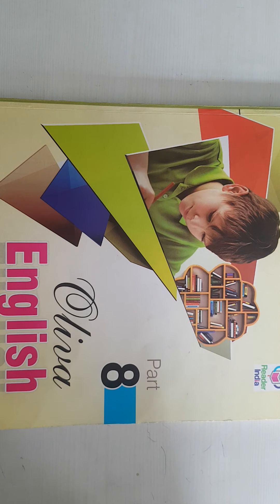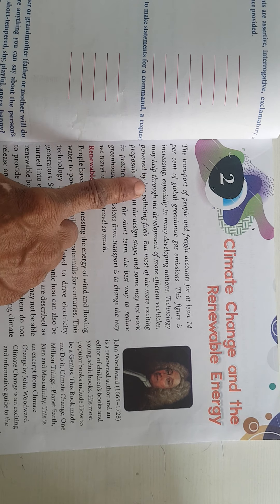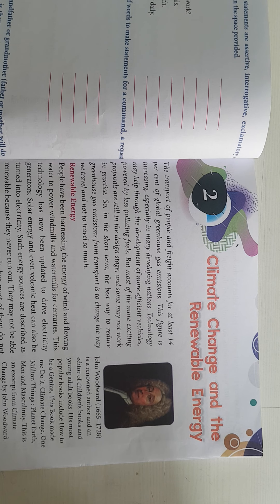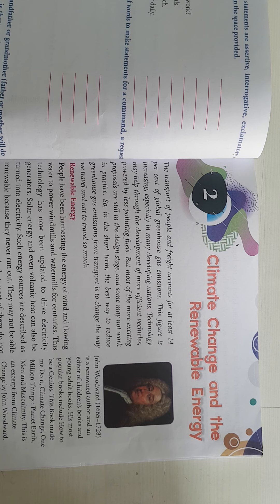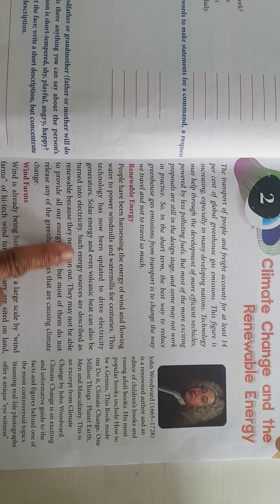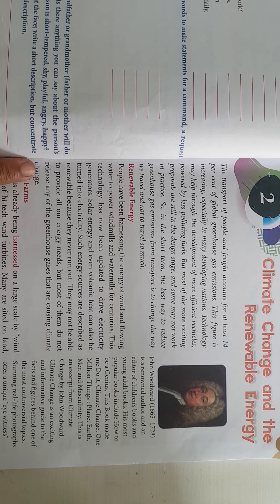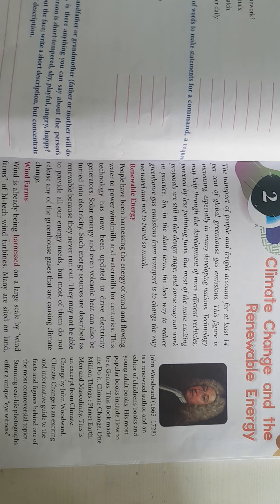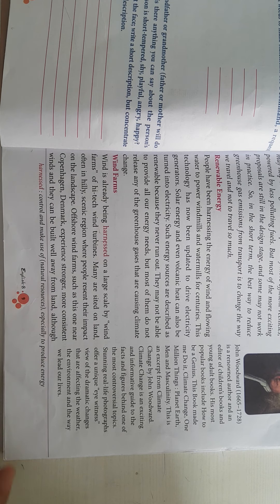CLASS-VIII ,ENGLISH , CHAPTER-2,20.04.2021